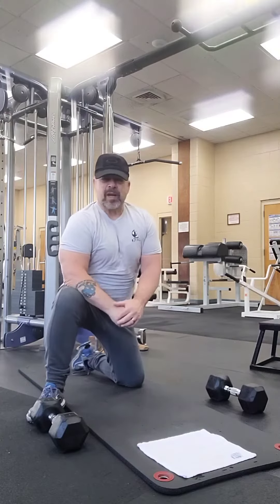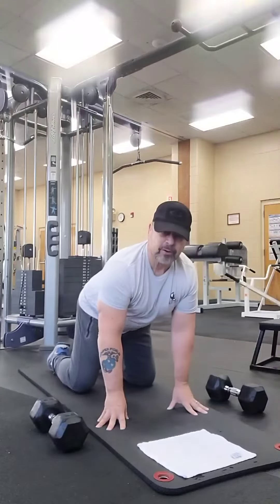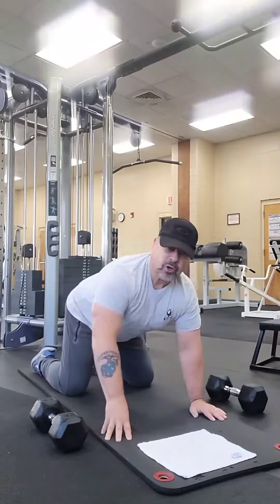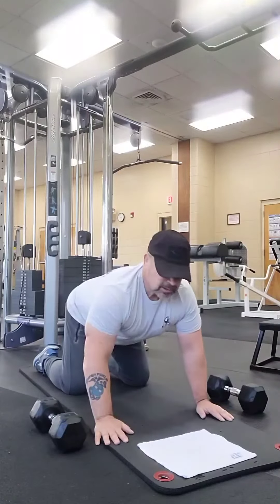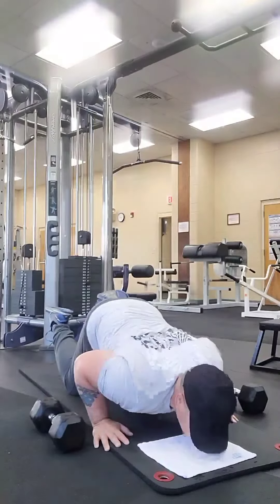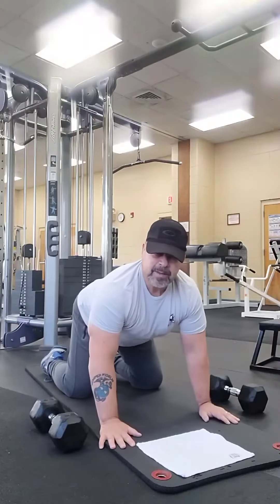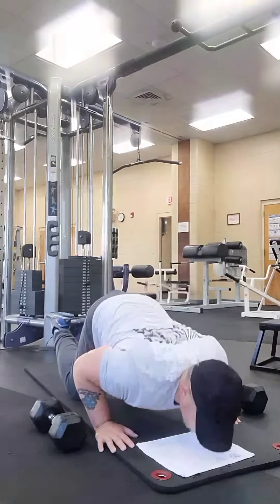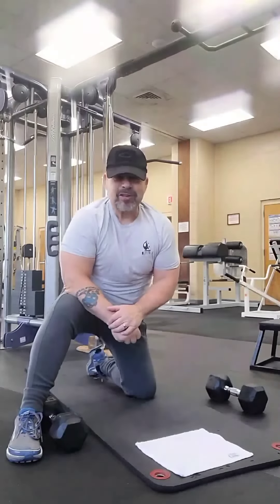Basics before doing Pushups